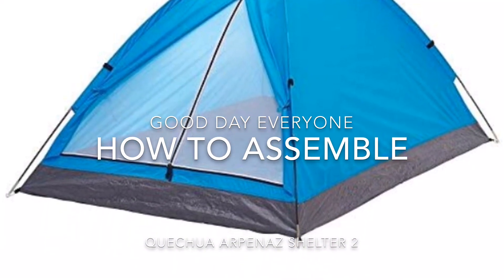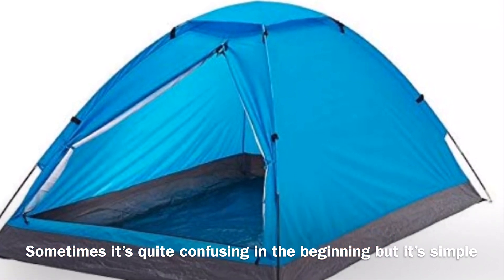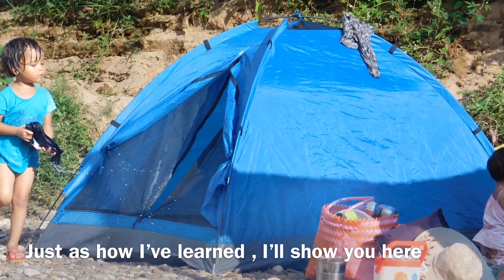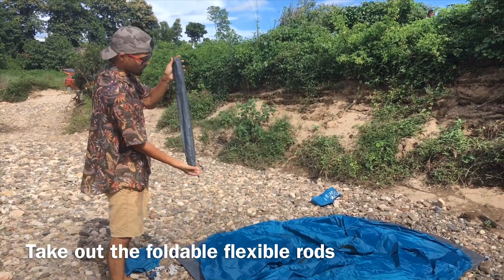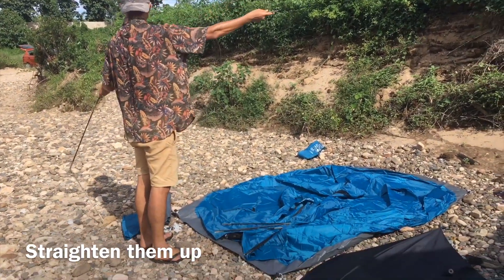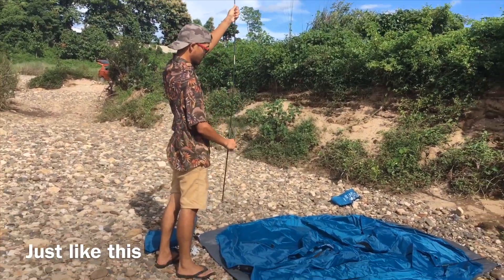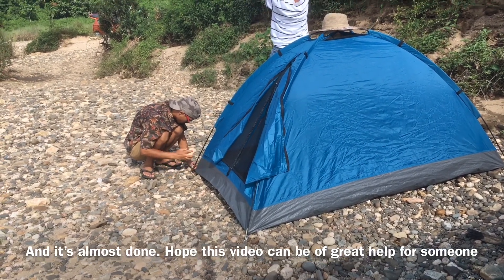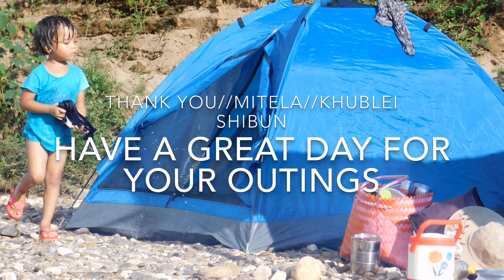How to assemble the ARPENAZ SHELTER 2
In this video I am showing how to assemble the Quechua Arpenaz Shelter 2 tent house for anyone’s outing and camping. It looks simple but proper steps should taken .